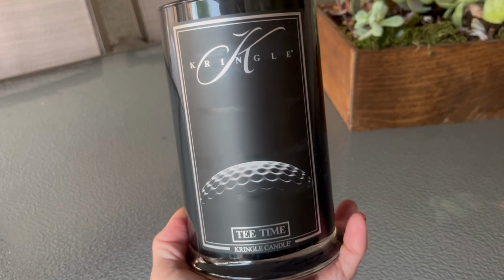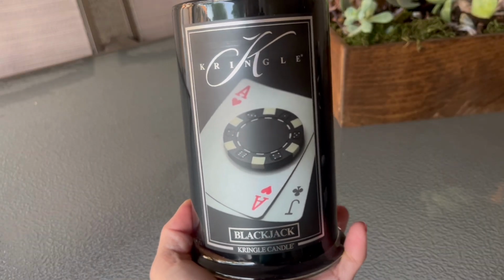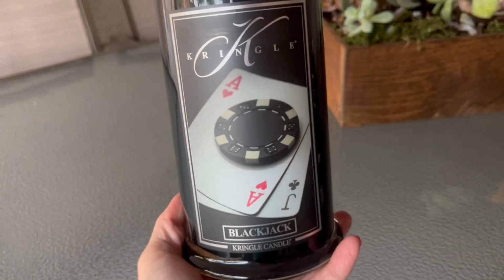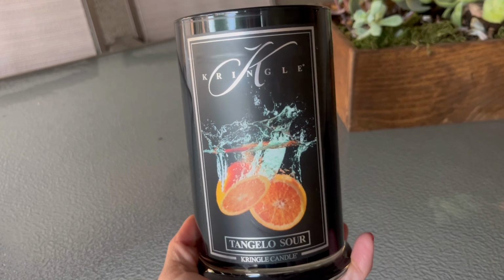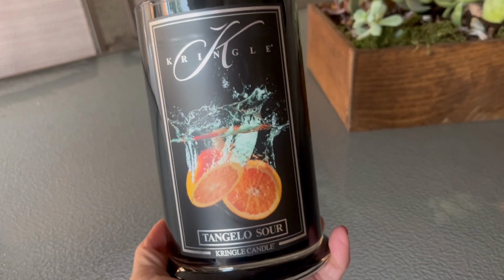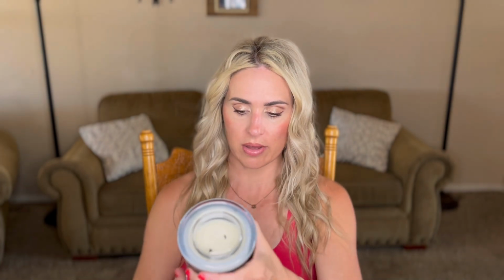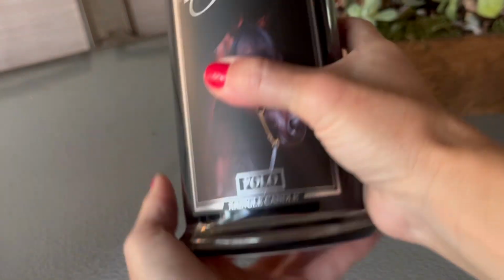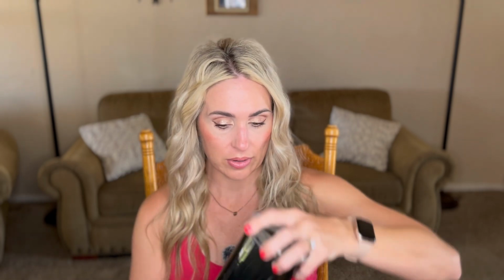NEW Kringle Candle Reserve: The “Country Club” Collection | My Surprising Fave | Launching June 19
KRINGLE CANDLE "COUNTRY CLUB" RESERVE COLLECTION
Available Thursday, June 19, 2025 at 12 PM EST
KATIE15 saves 15%

Tee Time 2:10
T: Aromatic, Earthy
M: Grass, Herbal
B: Wood, Musk

Black Jack 4:48
T: Bergamot, Eucalyptus, Juniper
M: Lavender, Crushed Peppercorn
B: Moss, Amber, Cedar, Tonka Bean, Musk

Tangelo Sour 8:30
T: Tangy Tangelo, Sparkling Grapefruit, Crisp Bergamot
M: Jasmine Blossom, Green Leaves, Cassis
B: Musk, Cedarwood, Amber, Cotton Woods

Polo 11:35
T: Mandarin, Cypress, Mint Leaf
M: Dewy Greens, Solar Accord, Lavender
B: Cedarwood, Glowing Amber, Patchouli, Sheer Leather